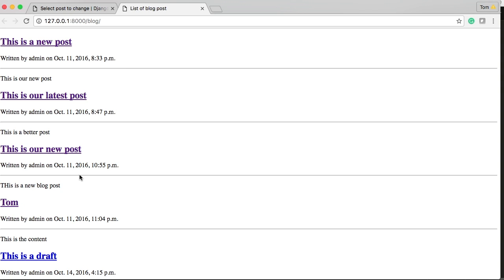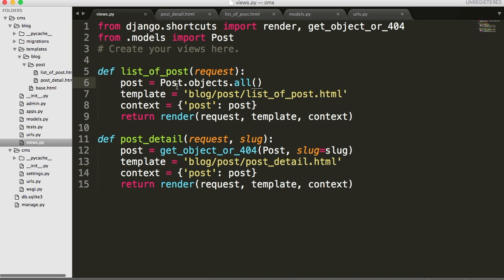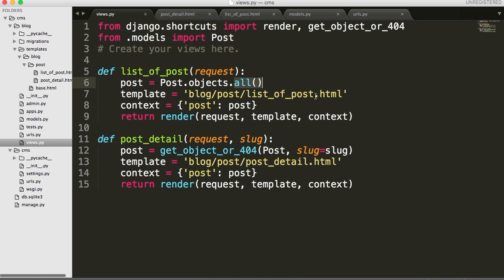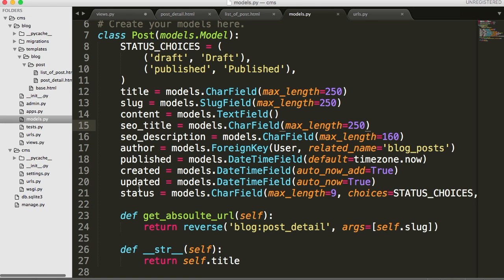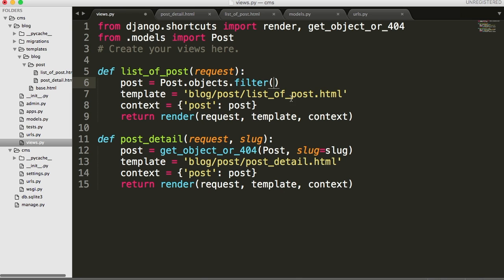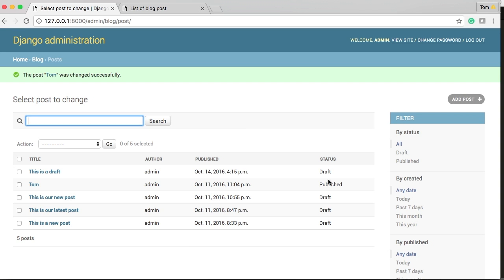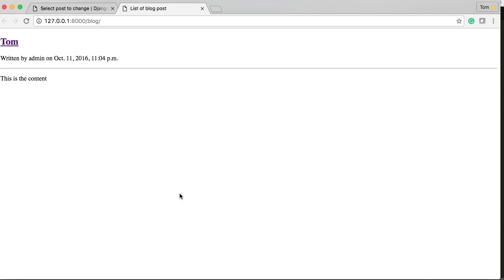Query Published Post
This is just a short tutorial to show you how to Query Published Post in our blog. We will use the filter function to filter through our post.